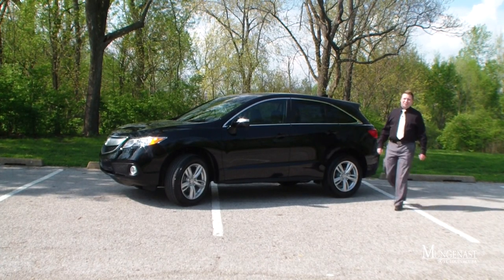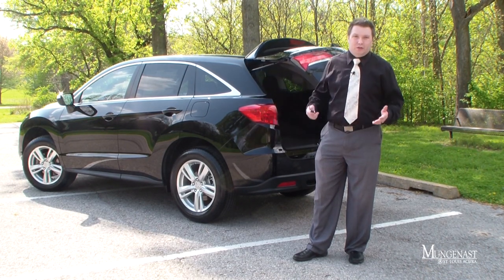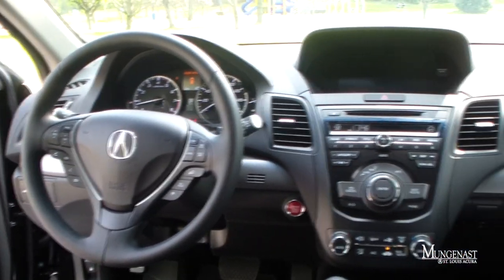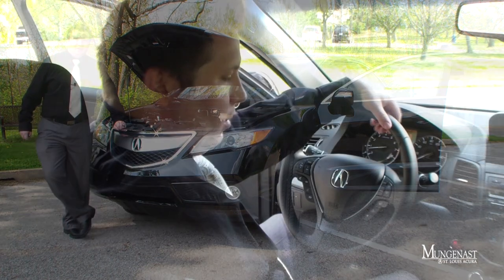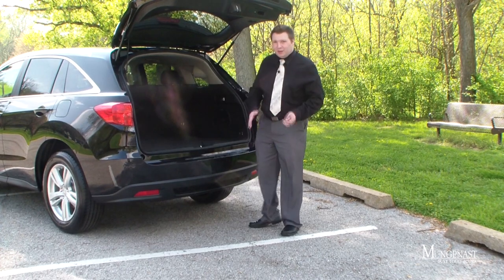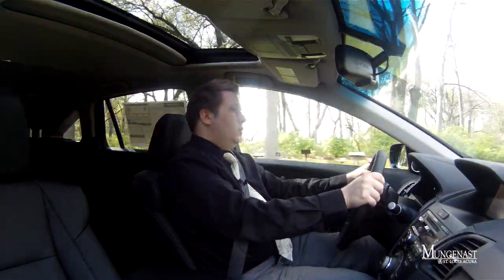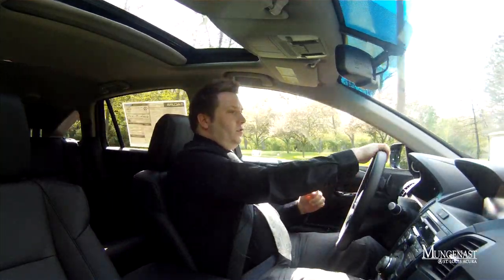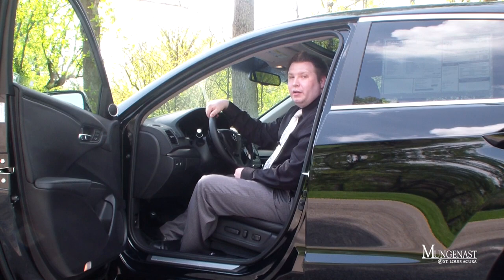2013 Acura RDX Review, Test Drive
Join us as we take an in-depth look at the newly-redesigned 2013 Acura RDX.

Use Instagram? Follow us @MungenastAcura